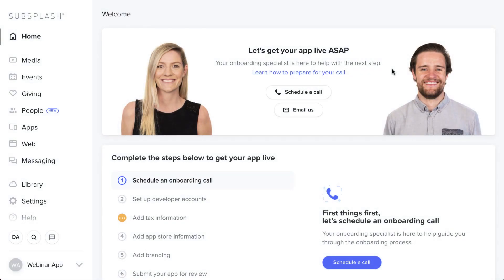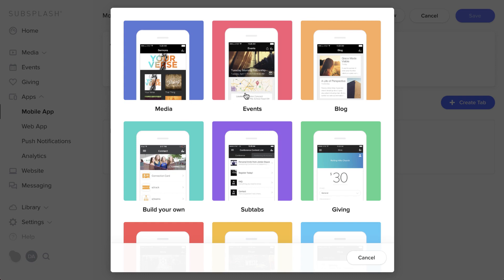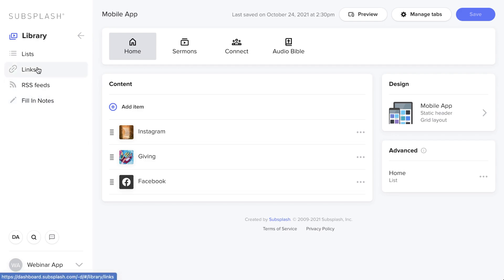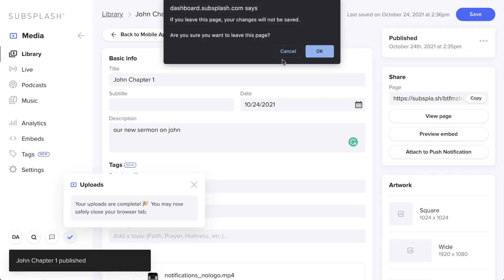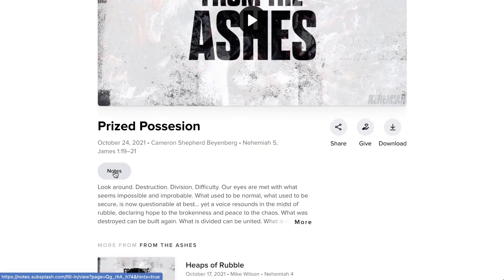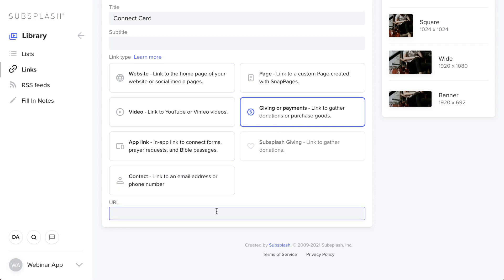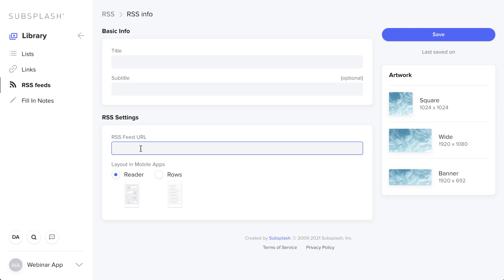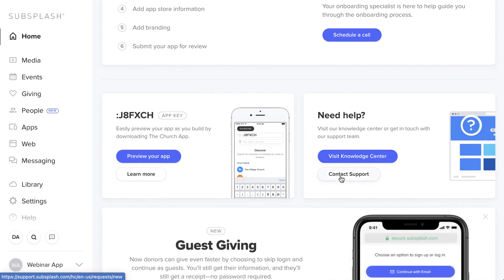Getting Started with your App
Learn how to get started building your app like a pro.